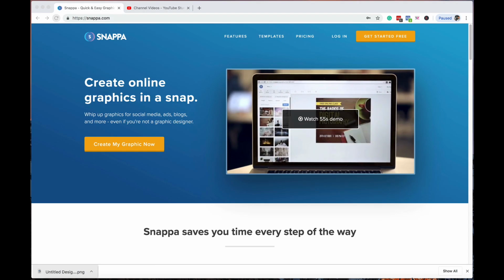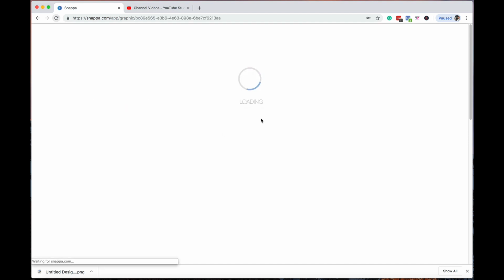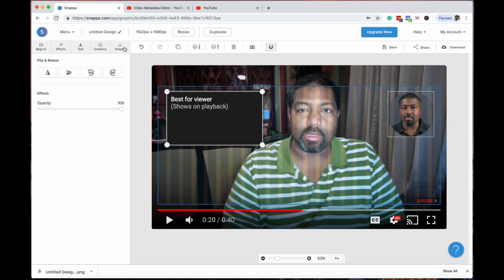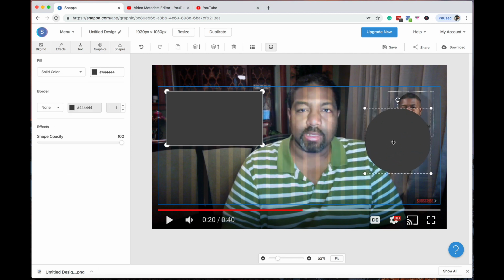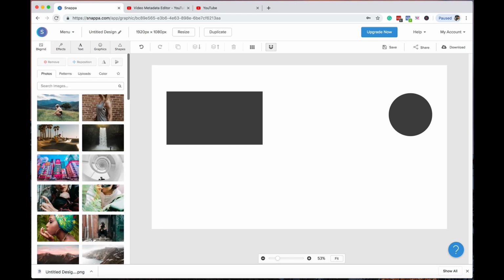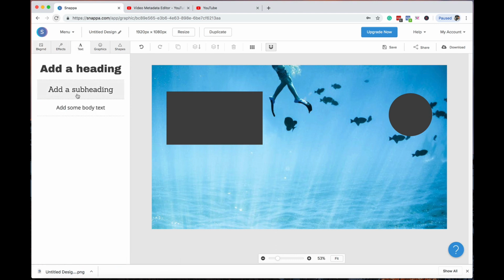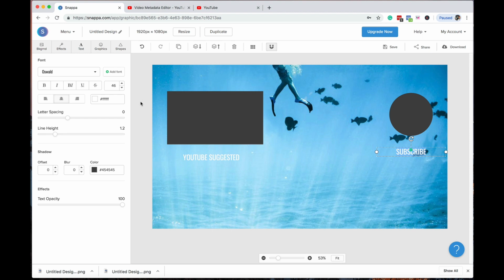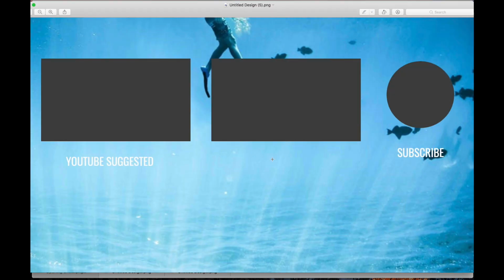How to Make a Youtube End Card Template | 2019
This video is about How to Make a Youtube End Card Template | 2019

YouTube end cards are a powerful tool for increasing views across your channel. You can use end cards at the end of each video to help boost viewer session time.

In this video, I show you how to create your own custom YouTube end card template that you can use in your YouTube video outros!